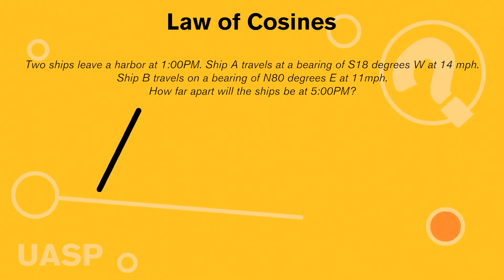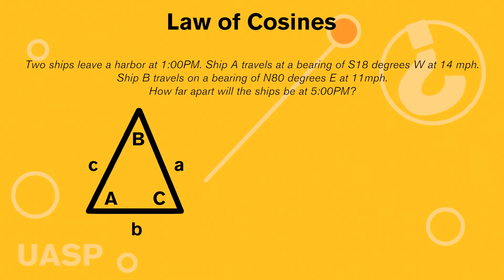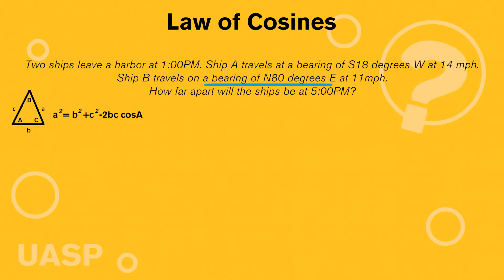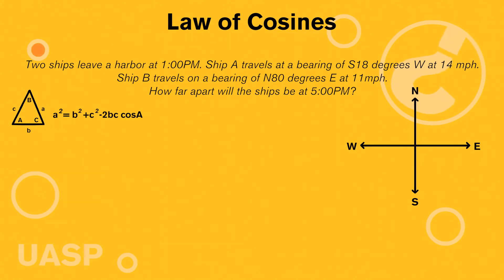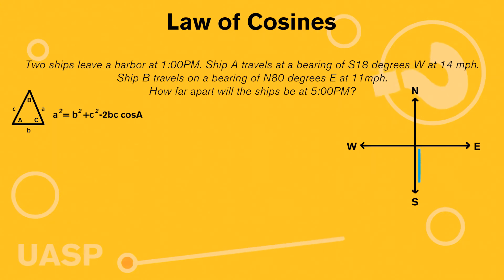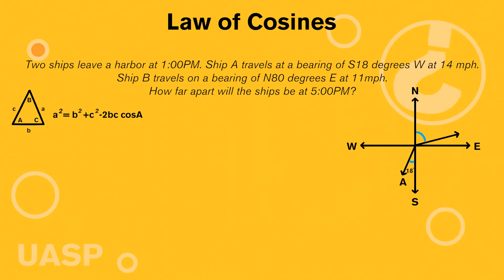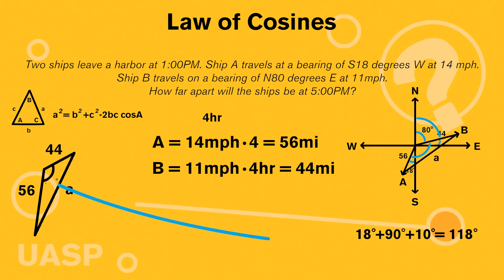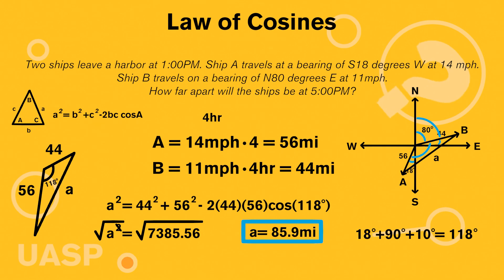Law of Cosines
Equations involving Law of Cosines are solved in this episode. Topics included are: Cosines, Law of Cosines.

【Chapter List】
00:00 Intro
00:08 What is Law of Cosines
01:10 Explanation
06:17 Outro

Featuring:
Nick Maddox

Graphic Design:
Linus

Video Editing:
Namisa Miura

Scriptwriting:
Irina Sands